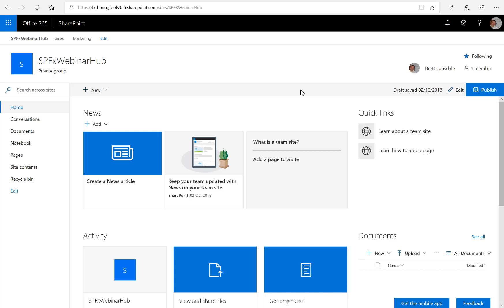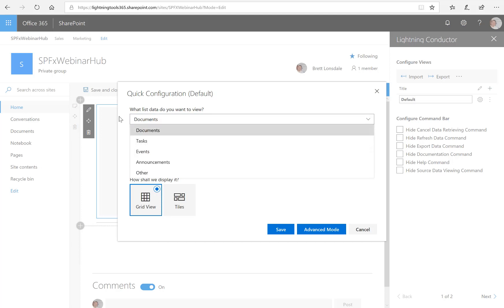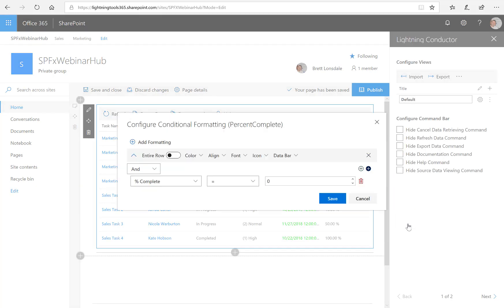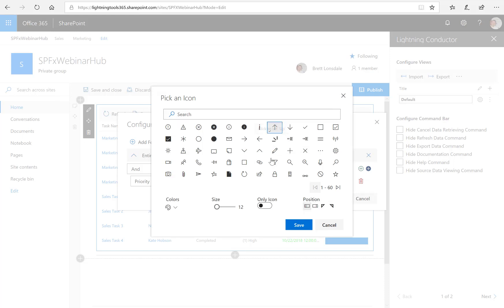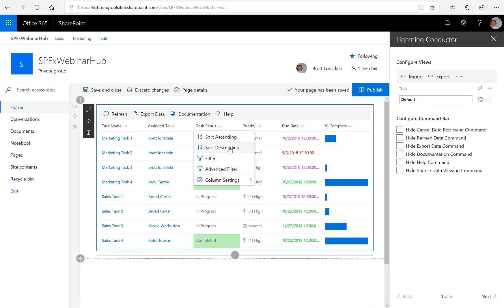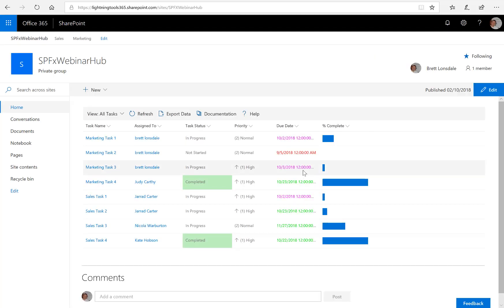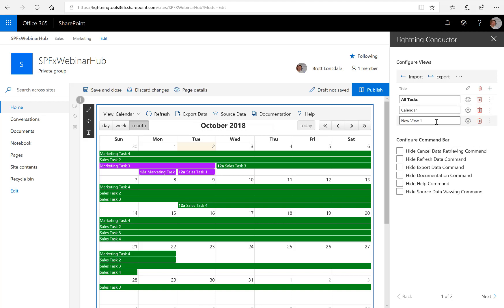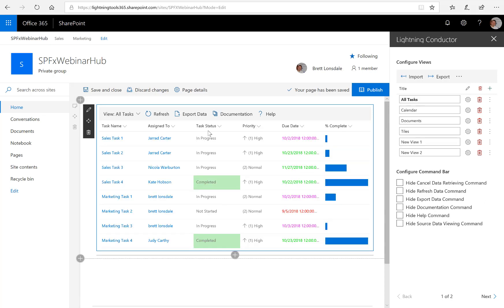Rollup ANY SharePoint List or Library from Hub Sites and Associated Sites SPFx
In this video, you'll learn how to rollup any SharePoint list or library from SharePoint Hub sites and Associated sites within just a few seconds. You'll learn how you can add Column Formatting and View Formatting without using any code, and also display results in a modern calendar view or tiles view. The Lightning Conductor Client Side Web Part built under the SharePoint Framework is used to configure the aggregation within this video using the Quick Configuration Wizard.